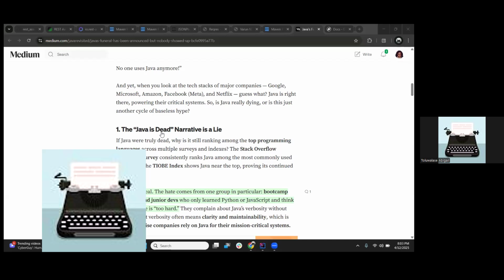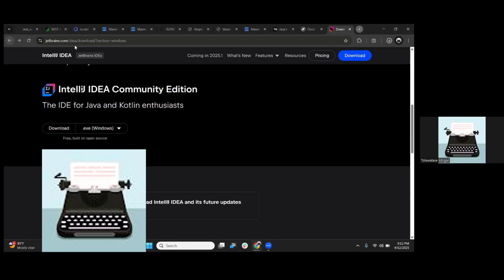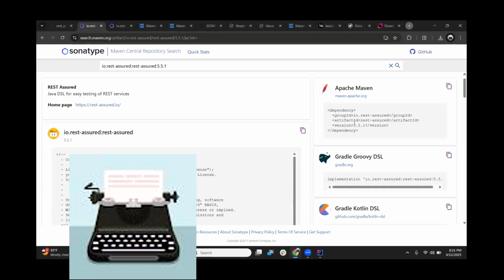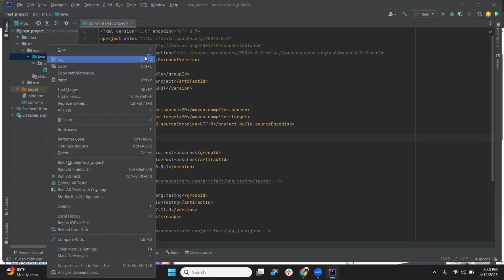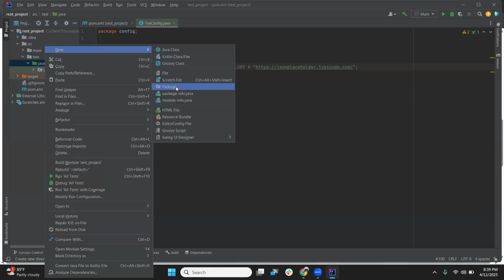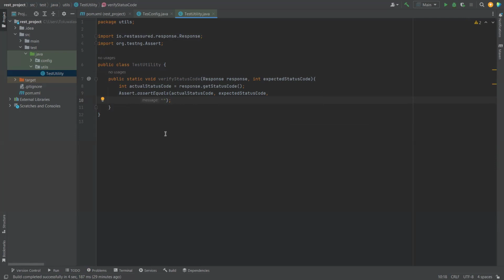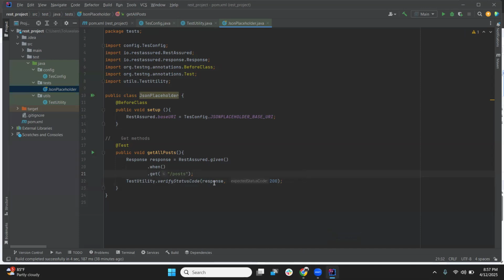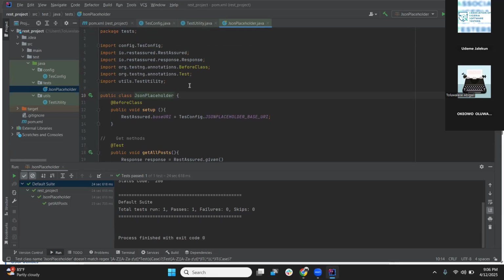Rest Assured Part 1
This is ANST Webinar session on Rest Assured.